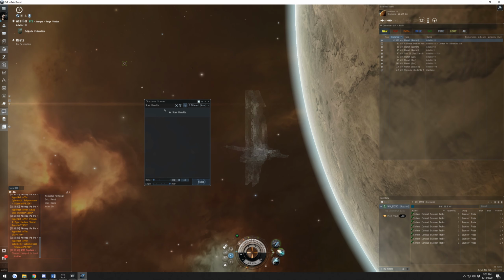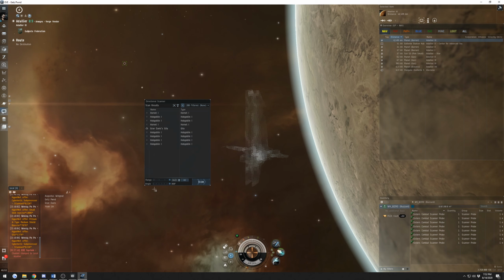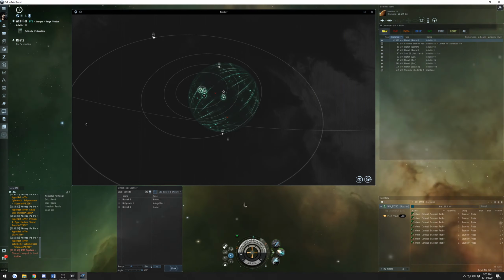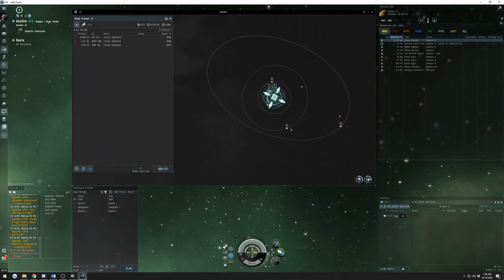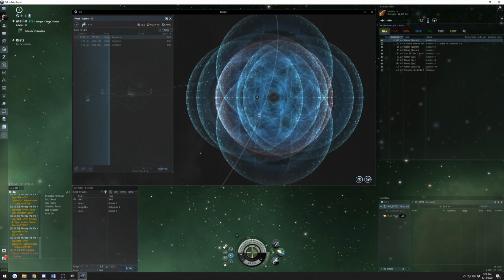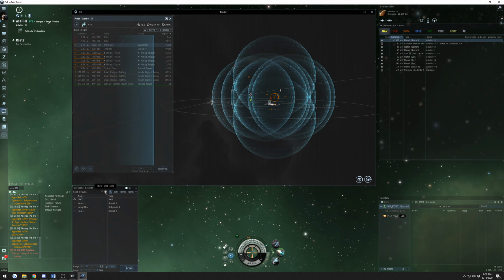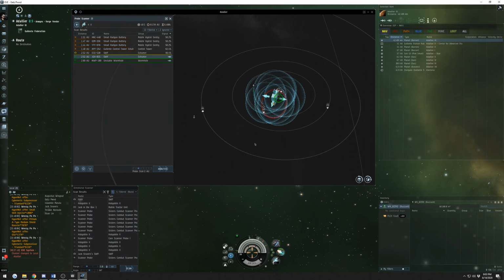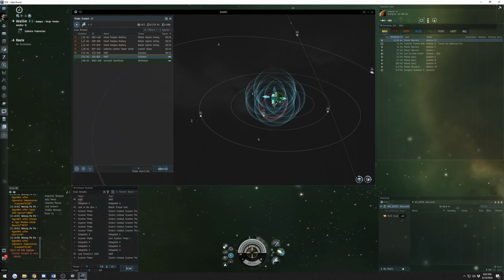EVE Online - Wormhole Hunting Ep2 (Scanning Basics)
In this series we take a deep-dive into wormhole exploration with the goal of finding a system in wormhole space meeting specific criteria (i.e. class, effects, statics, planets, etc.).

Episode 2 covers scanning basics and how to find wormholes in High Sec...